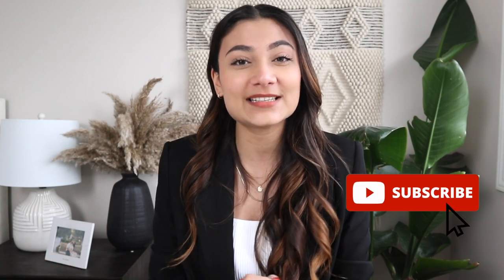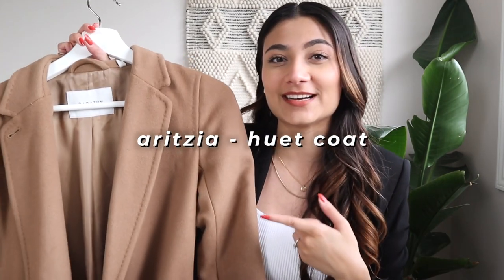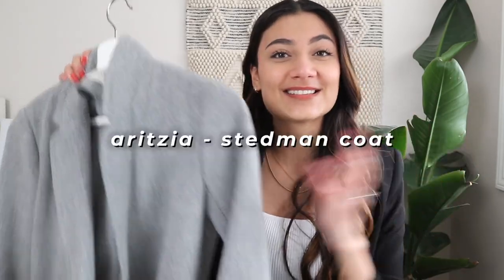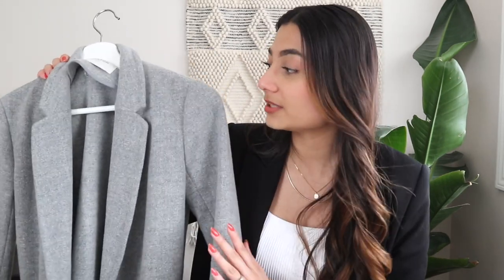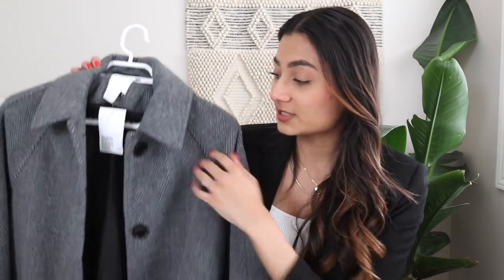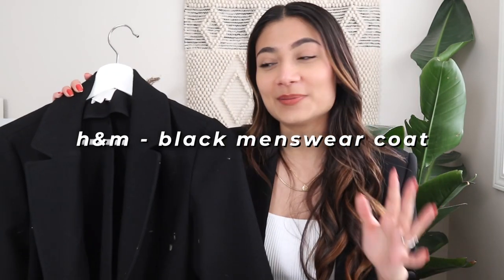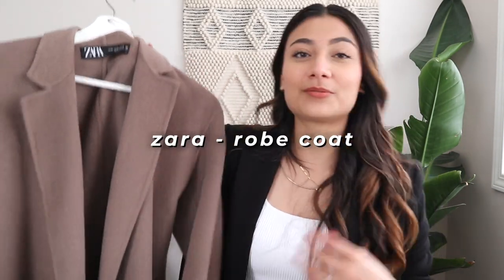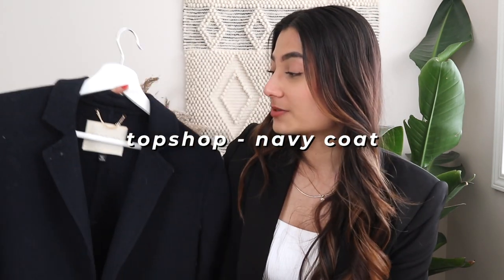MY WINTER COAT COLLECTION | Aritzia, H&M, Zara & Topshop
Today I have a winter coat collection video for you guys, sorry it took so long to film this but it is finally up and I’m so excited for you all to see it! I hope you enjoy! 💛

ABOUT ME
Hello! My videos are focused on fashion and my casual style. You'll also find videos related to beauty and vlogs about my life! 💕